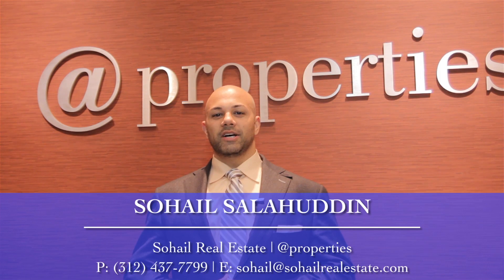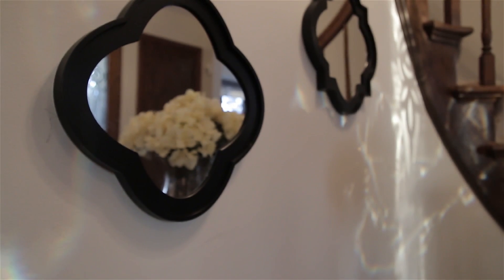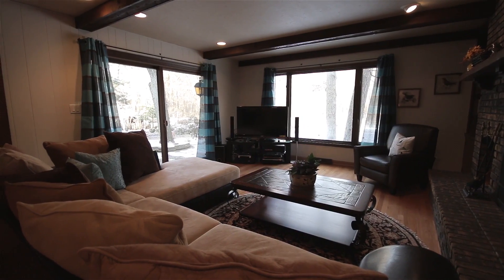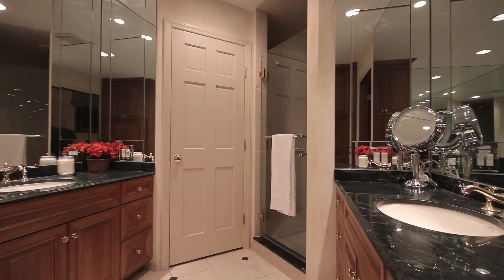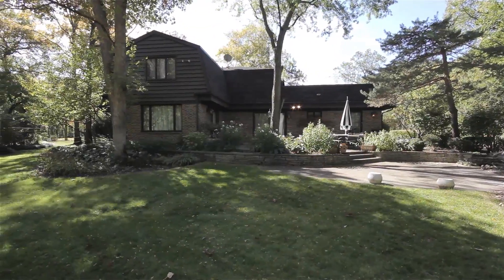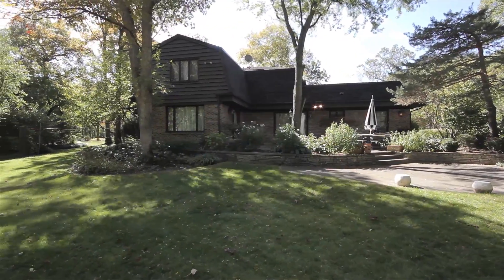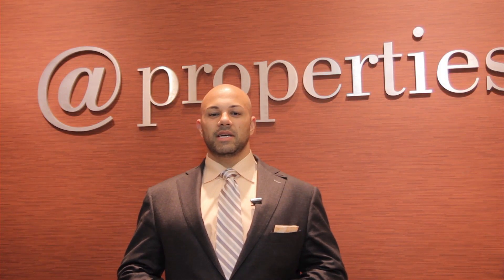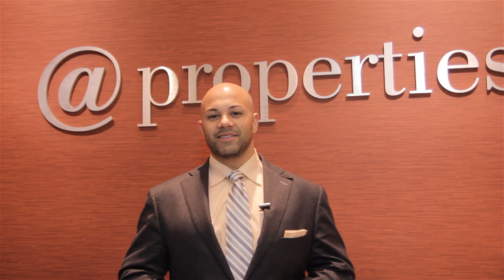31 Canterbury Road, Lincolnshire, IL 60069- SOHAIL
LINCOLNSHIRE- 4 BED/ 2.5 BATHROOM LUXURY HOME
The Sohail Real Estate Group | @properties

TO SEE MORE DETAILS ON THIS PROPERTY, WATCH THE REAL VIDEO TOUR, AREA MAP, ENLARGED PHOTOS AND INFORMATION ON THE AREA PLEASE GO

4000+ Square foot Custom built home has been newly remodeled. Chef's kitchen w/ Custom oak cabinets, quartz counter tops, stainless steel appliances with double ovens, range with hood, modern backsplach & breakfast area. Large laundry/mud room. Master bedroom wwith exotic Tigerwood floors, Huge walk-in closet, Master bath with large jacuzzi tub, new cabinetry and lots of marble. Large Living room, family room with wood burning fireplace and wet bar. Large dining room with large windows overlooking front yard. New hardwood floors on main level & Tigorwood in the bedrooms.  Travertine foyer with winding staircase.  Custom Guest bath which was just newly but remodeled a week ago, full fnshd lower-level with lots of space for recreation, family room, gaming rooms, large second laundry room, new double hot water heaters, central vac system, stair way to oversized 2 1/2 car garage, Huge backyard with professional landscaping, koy pond and architectural designed features.  Half circle driveway with another driveway leading to the garage.